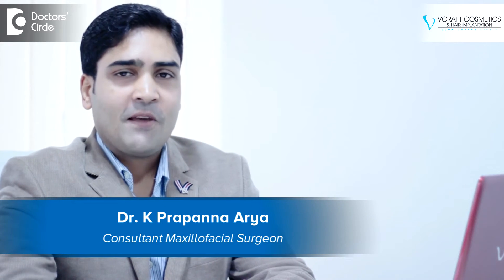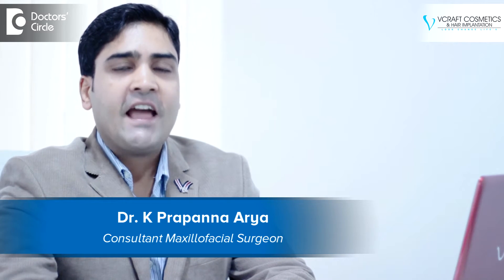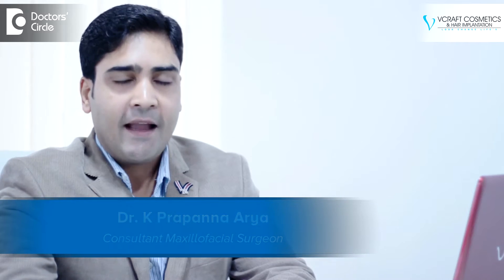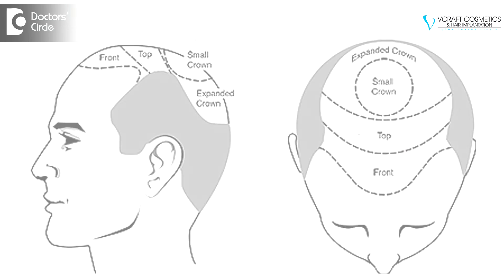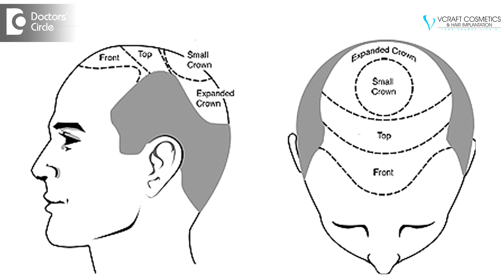Amount of hair density that would ensure graft survival in a hair transplant - Dr. K Prapanna Arya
There is a realistic number of hairs that we can place per square centimeter. Instead of thinking of the numbers, you can think of the areas that need to be covered. Most patients who come in advanced stages of male pattern hair loss would want their entire head covered starting from the frontal hairline to the crown area. But we would recommend that you place grafts with good density in the front and the center, and there would not be many hair to cover the crown area. Generally we could need more number of hair in the crown and that would not contribute to the aesthetic hairline. Realistically it is better to place no more than 25 to 30 grafts per square centimeter, though technically it is possible to achieve 60 – 70 grafts. We need to know how many grafts will survive. Placement of grafts is not the challenge, but it is the health of the tissue that matters while placement of these grafts. If we have too many slits that are close to each other in the skin, then the blood circulation in the area would be compromised, leading to decrease in the graft survival rate. If there is no hair growth after 6 – 7 months after the transplants, then the graft is likely lost. The cause could be operative error or too dense packing. The other factors that could affect are the thickness of the hair, the quality of the hair, the laxity of the skin. Therefore it is important to know the number of grafts are needed in a particular session, to the number of grafts that are obtained while formulating the treatment plan.